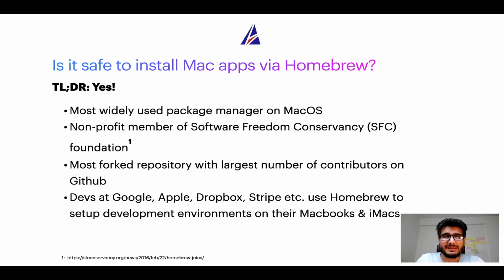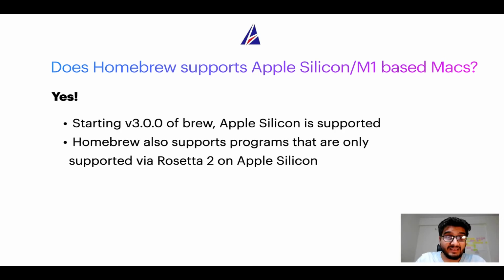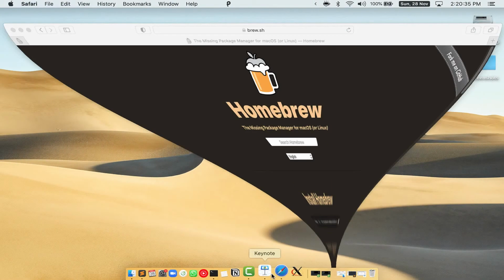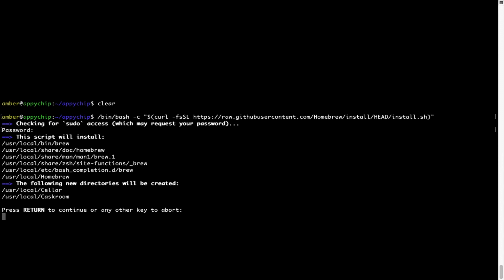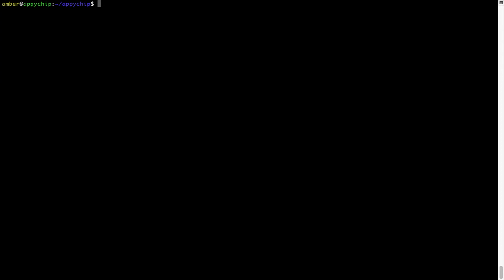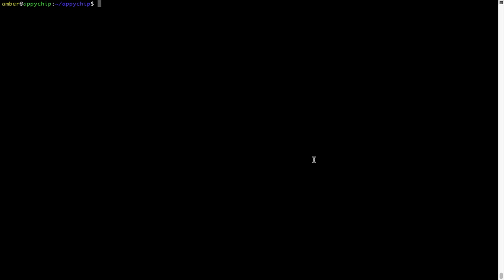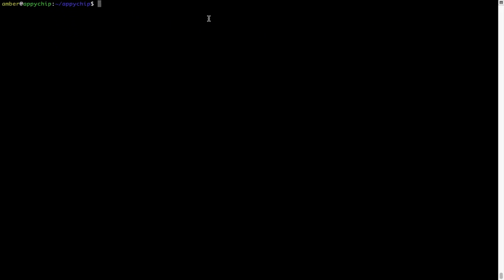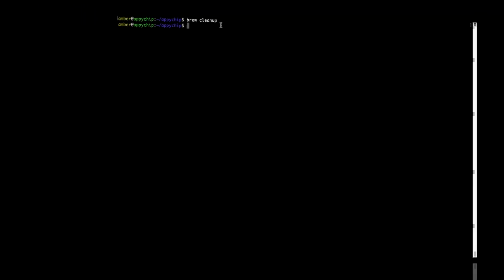✅ Solved - Download & install android-platform-tools on Mac OS (Sonoma, Sequoia) via Homebrew / brew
In this video, we will show you how to download & install *android-platform-tools* on Mac OS.

* App name(s): android-platform-tools, Android SDK Platform-Tools, android platform tools
* Description of *android-platform-tools* : _*Android SDK component*_

If you face any errors during installation, reinstall or repair of android-platform-tools program / app (for example command not found and/or config/data related issues) while following tips in any of our videos on Appychip channel, please leave your question as a Youtube comment below. Someone from Appychip team will reply back with an answer to your question. We have a large database of answers to frequently asked questions or FAQs that are asked by users ranging from beginners to experts.

This video is also available as a tutorial on Mac App Store

List of supported devices:
* MacBook Air
* Macbook Pro
* Mac mini
* iMac
* Mac Pro

If this video about installation of android-platform-tools was useful, please do like this video.